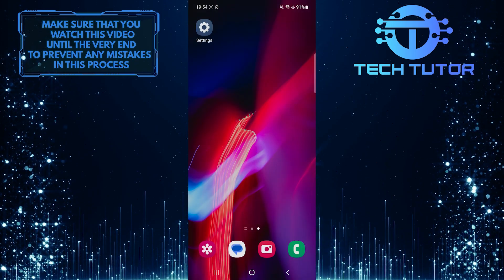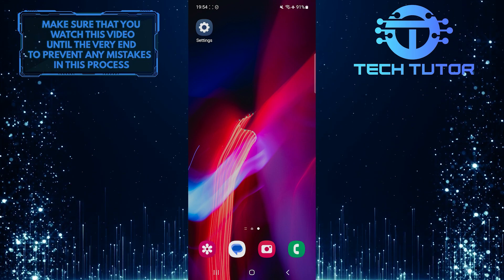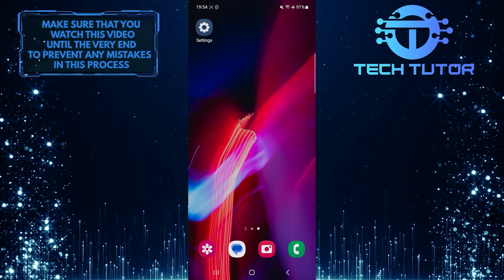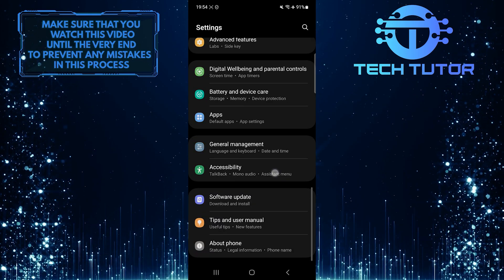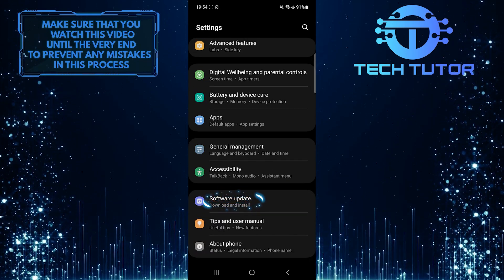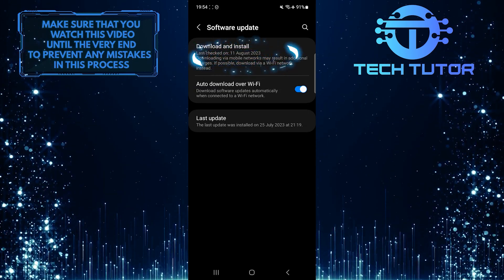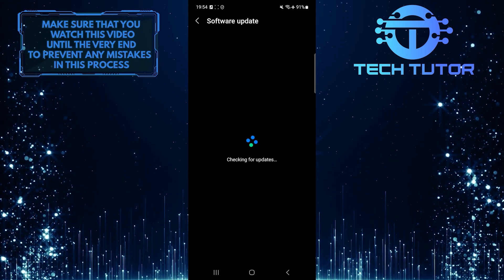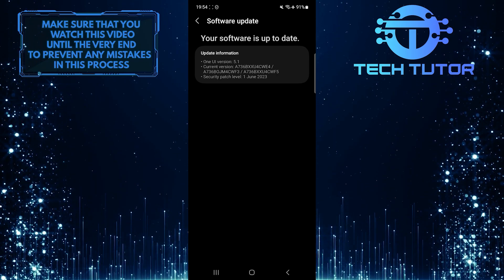How To Fix Green Line On Phone Screen Android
In this quick and easy tutorial, we will show you how to fix the annoying green line on your Android phone screen. Many users have encountered this issue, where a vertical green line appears and disrupts their viewing experience. Fortunately, there are a few simple steps you can take to resolve this problem.